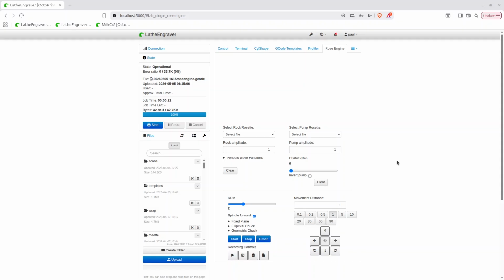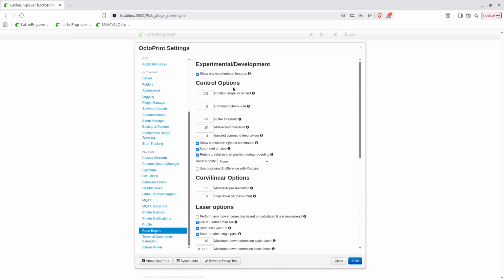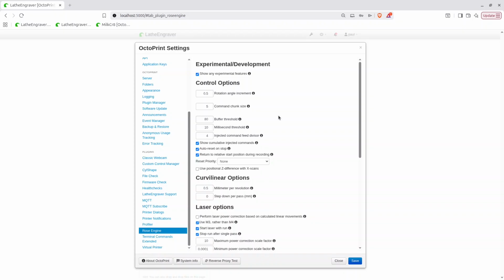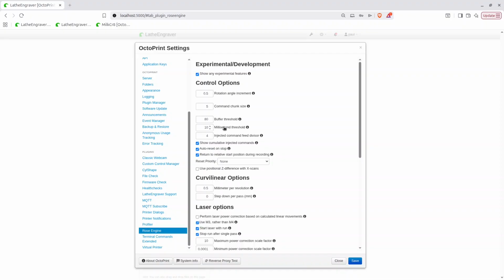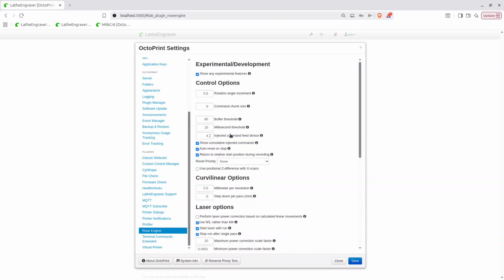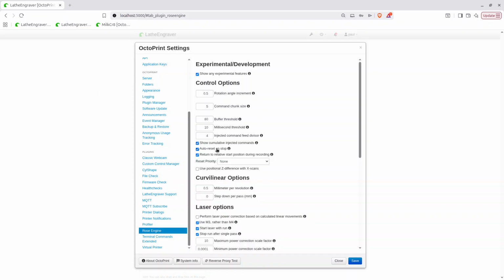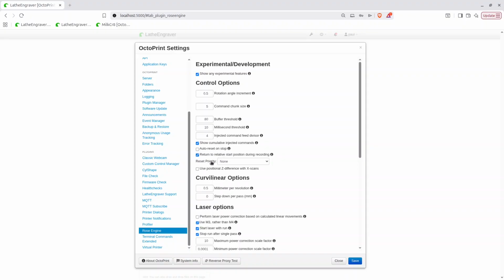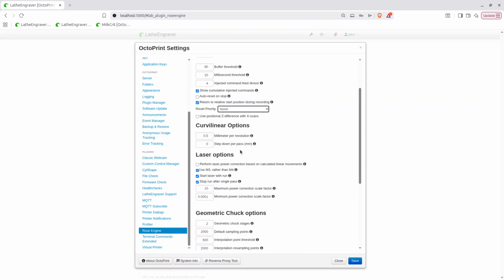LatheEngraver: RoseEngine Settings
A quick rundown on the global control settings for the Rose Engine plugin. More specifics will come in each of the individual videos.